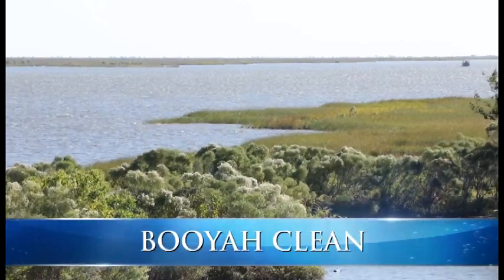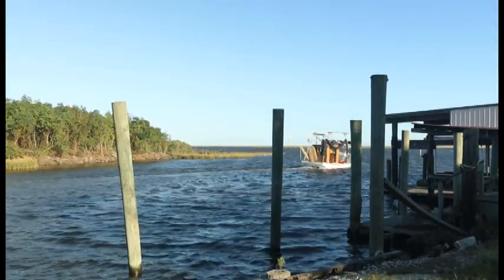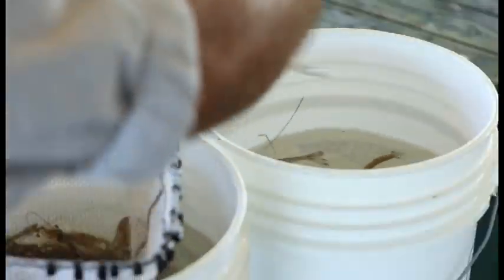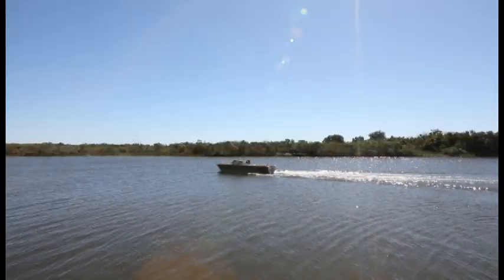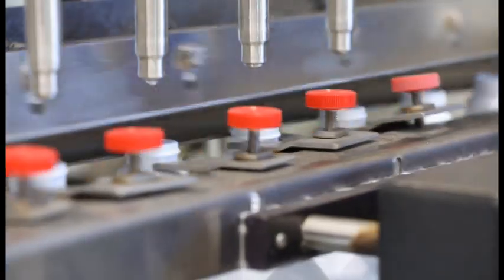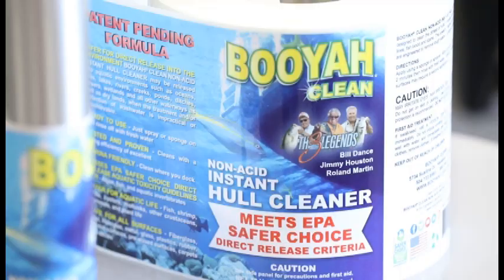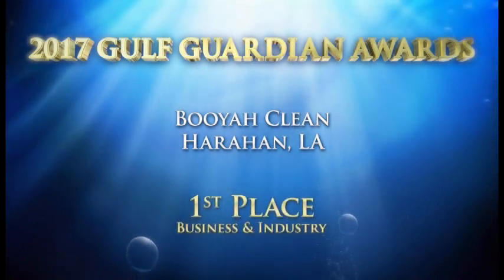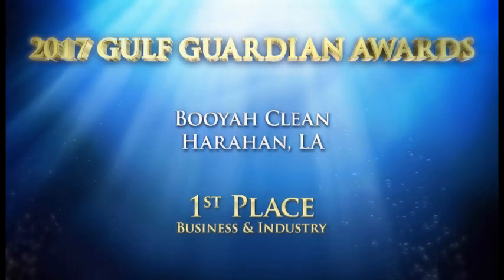BOOYAH CLEAN GULF GUARDIAN AWARD BIO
3 MINUTE VIDEO BIO OF BOOYAH CLEAN FOR THE GULF GUARDIAN AWARDS - 1 PLACE AWARD